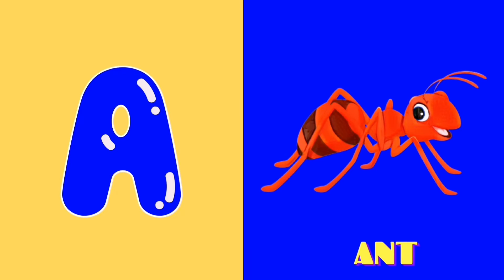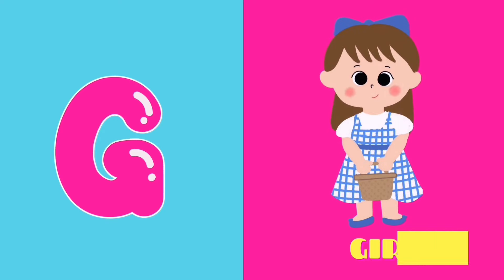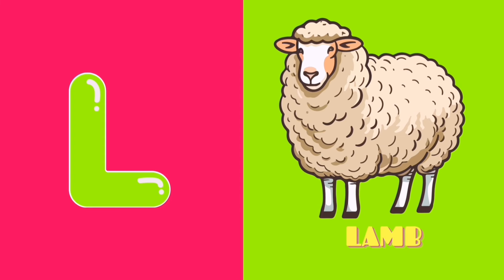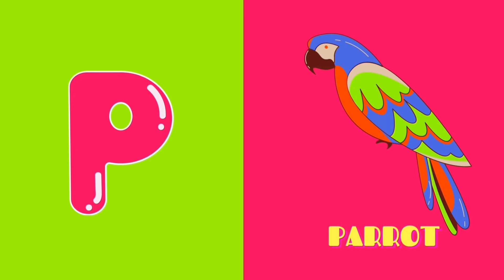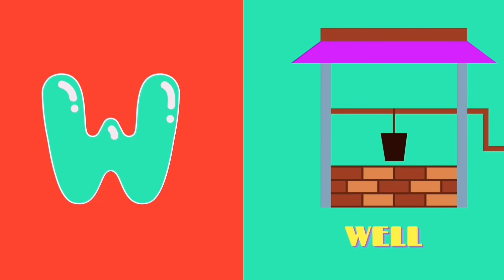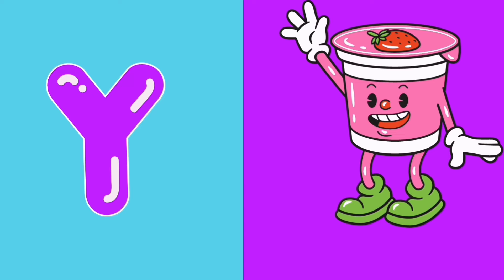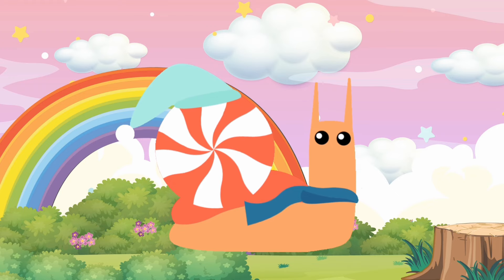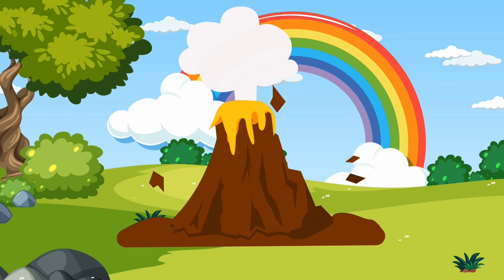ABC Kids Song | Phonics Song | Alphabet Song | ABC Nursery Rhymes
ABC Kids Song | Phonics Song | ABC Song | Alphabet Song | ABC Nursery Rhymes

Welcome to our engaging collection of Phonic Rhymes! Join us on a journey of alphabet exploration and phonics awareness with our fun and educational videos. Perfect for preschoolers and early elementary students, these rhymes are crafted to enhance language development and foster a love for learning. 📚✨